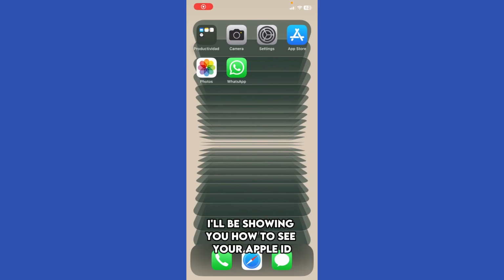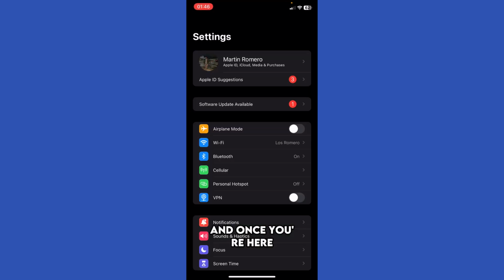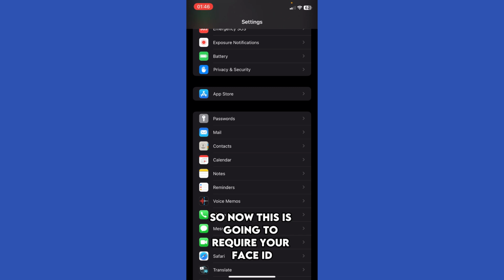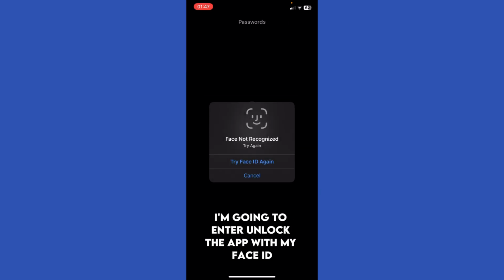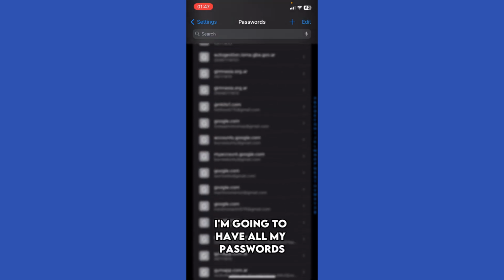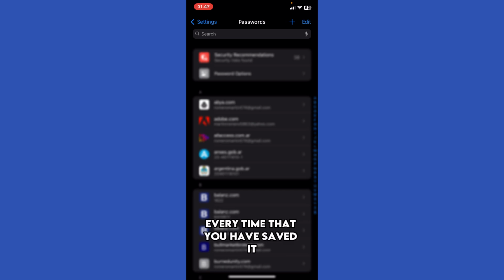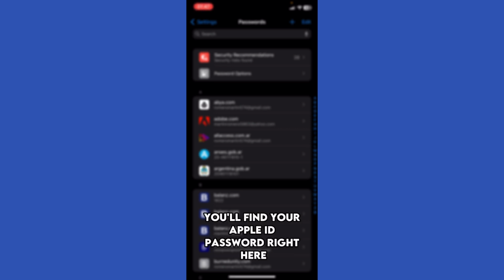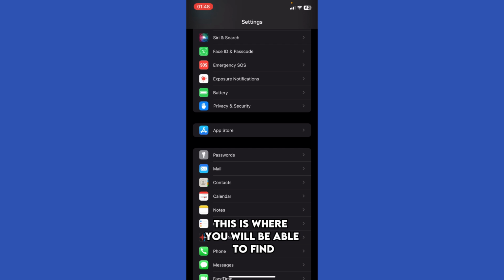✅ How to SEE MY APPLE ID PASSWORD ON IPHONE - FULL GUIDE 🚀✨😱✅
In this video, we'll walk you through ✅ How to SEE MY APPLE ID PASSWORD ON IPHONE - FULL GUIDE 🚀✨😱✅ step-by-step.
🔑 What You'll Learn:

1. Introduction to Apple ID Security: Understanding the importance of managing and securing your Apple ID password.
2. Accessing Apple ID Settings: How to locate and navigate to the Apple ID section in your iPhone settings.
3. Identity Verification: Methods to verify your identity before viewing your Apple ID password.
4. Viewing Your Password: Step-by-step instructions on how to access and view your Apple ID password on your iPhone.
5. Security Tips: Best practices to maintain the security of your password and prevent unauthorized access.
6. Password Recovery and Change: What to do if you forget your password and how to change it securely.

💡 Why View My Apple ID Password?

• Security Management: Ensure you know and store your password securely.
• Convenience: Quickly and securely access your account when needed.
• Account Control: Maintain full control over your digital identity and Apple services.